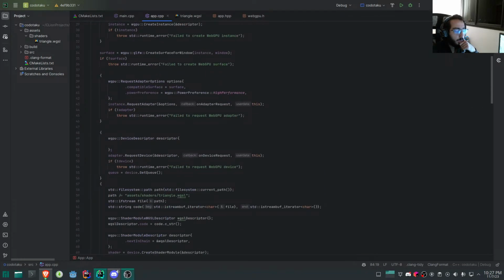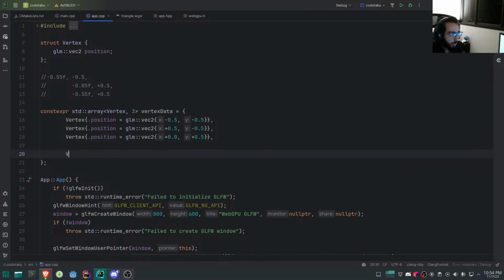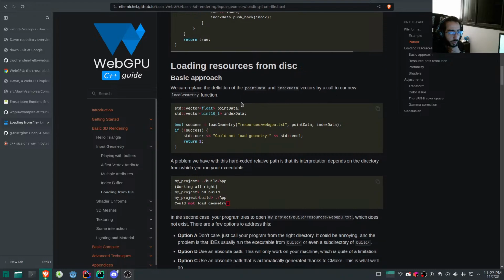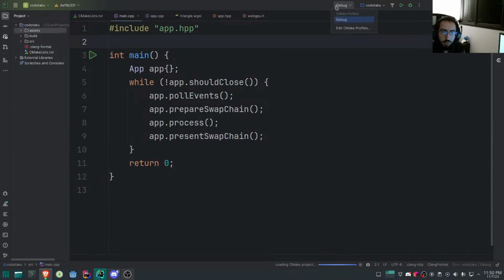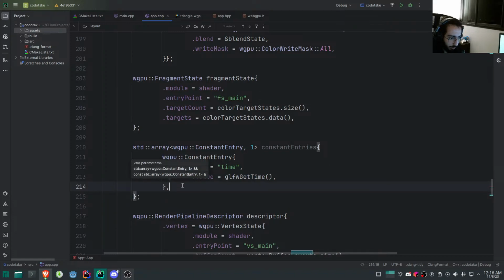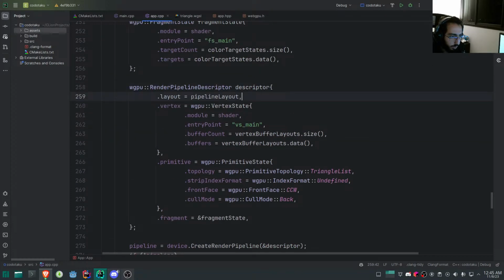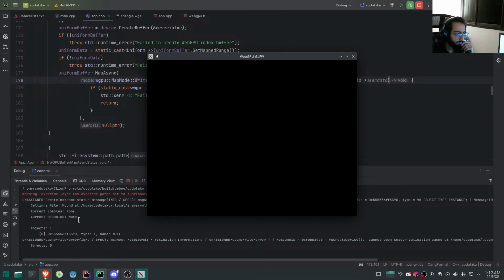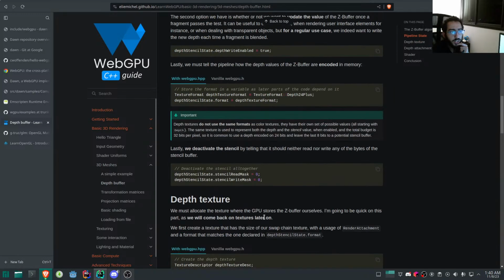🔴 Trying WebGPU Dawn with C++23 LIVE